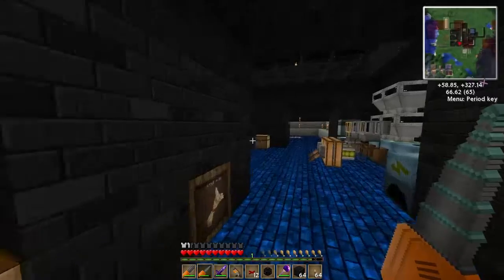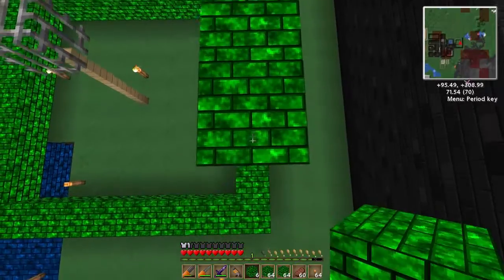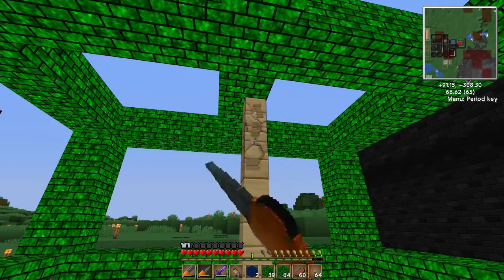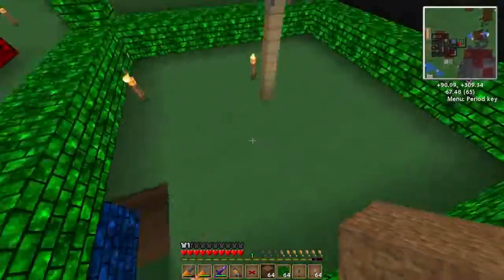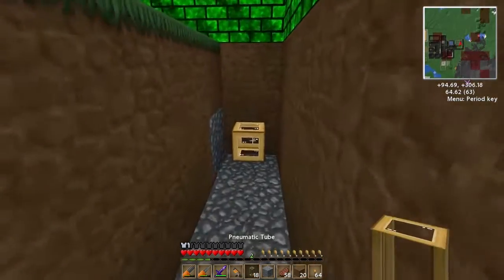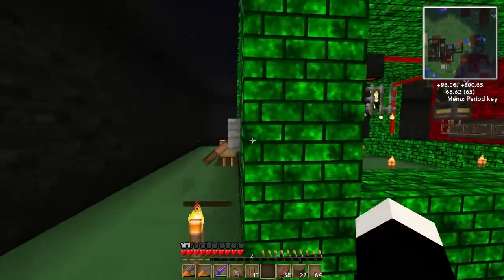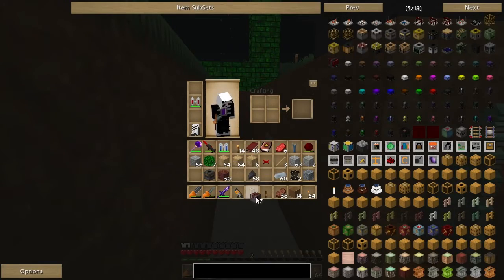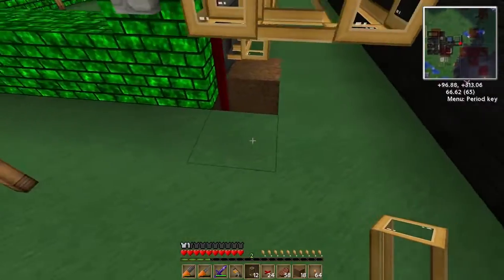Casual Craft Season 3 - Part 32 "Terrible Auto Cow Machine"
I'm using DireWolf20's mod pack so check out his channel